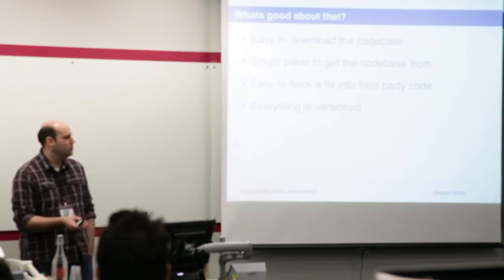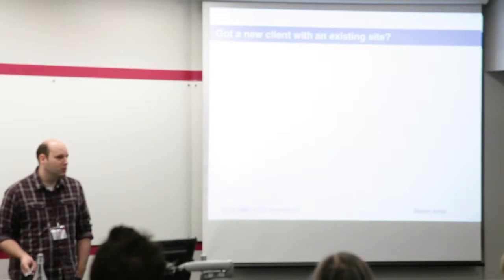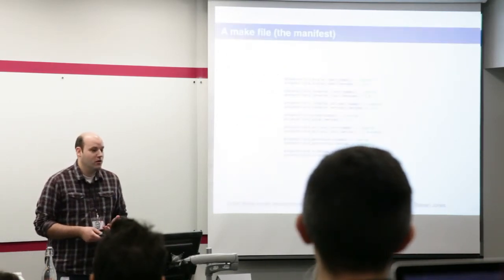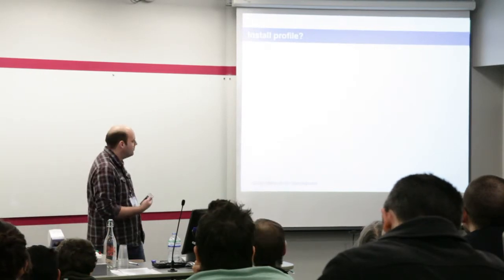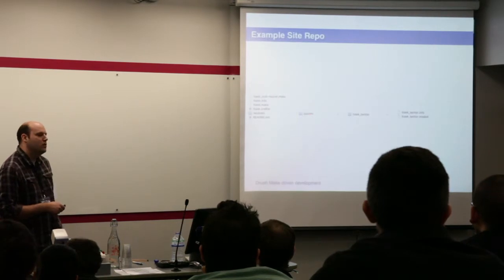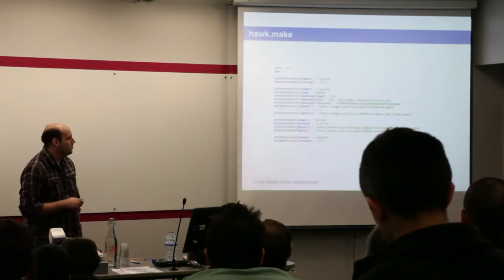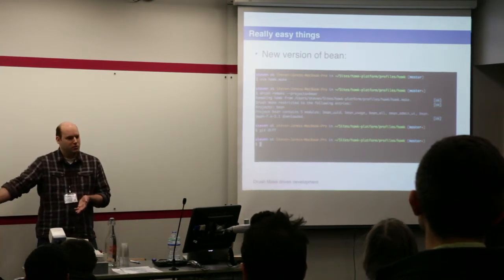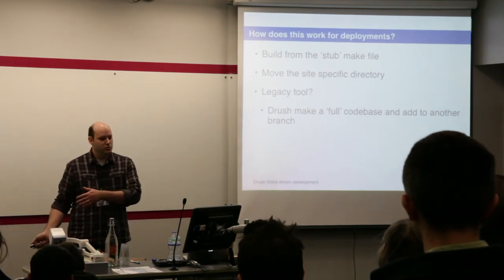DrupalCampLondon 2013: Drush Make driven development - Steven Jones, Computerminds Ltd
DrupalCampLondon 2013: Drush Make driven development by Steven Jones from Computerminds Ltd.

Most of the time when you develop and deploy a Drupal site you are doing so by putting the entire codebase in some kind of version
control system: svn, git, etc. This includes the entirety of Drupal, contrib and custom code, all mixed together.

In this session I'll show you a technique that allows you to just keep your custom code in your version control system, and at deploy time build your Drupal site by pulling in all the third party code you need: Drupal core, contrib, libraries, the lot.

I'll be using show how Drush Make can automate this for you, and how you can use tools like Aegir and Jenkins to further automate the process: so that Drupal core upgrades are a breeze.

I'll also detail some of the benefits this approach brings to your project, like audit-ability: because you always have a manifest of exactly what goes in your project, or how it encourages you to contribute back to projects on Drupal.org.

If nothing else, you'll get to see someone else's development and deployment workflow, which is always fun.